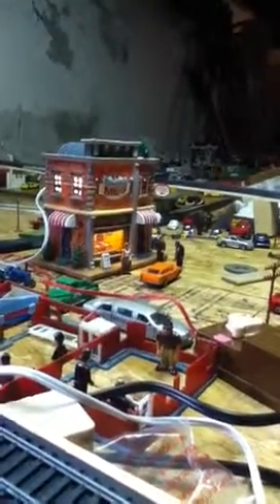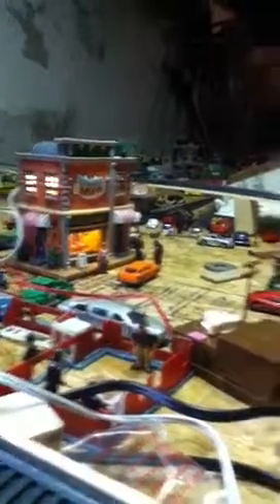Ho scale update 12/30/12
An after Christmas update of my layout